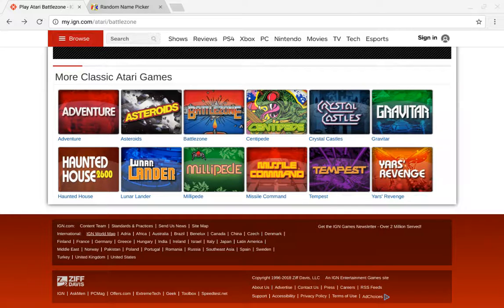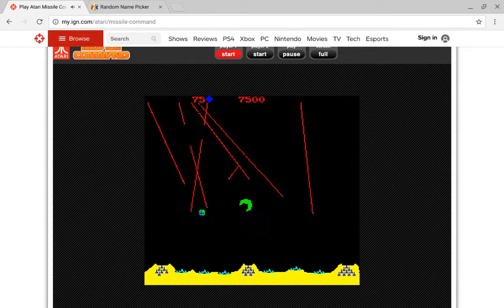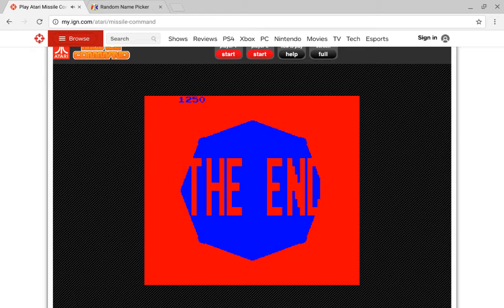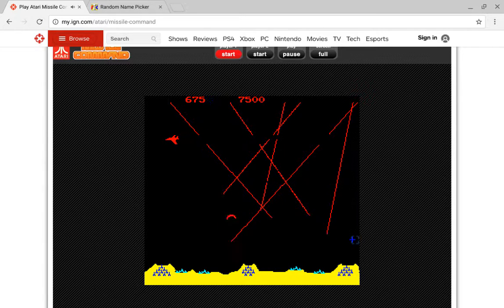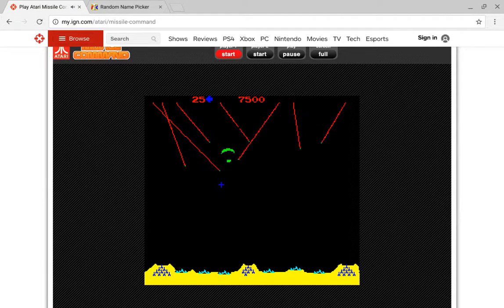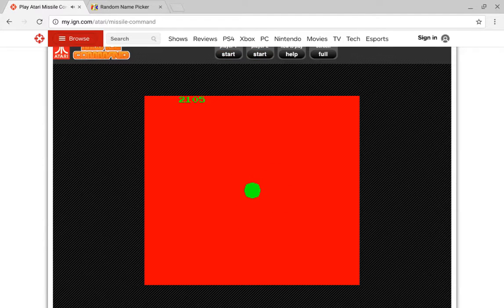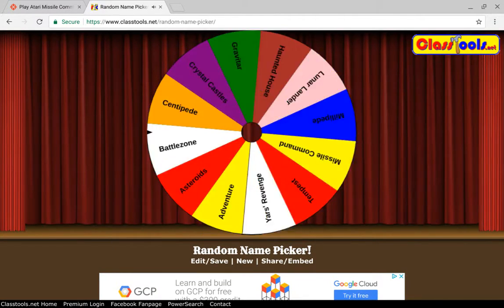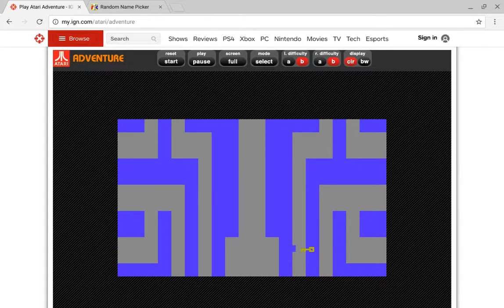Classic Atari Games NJC Gaming E1